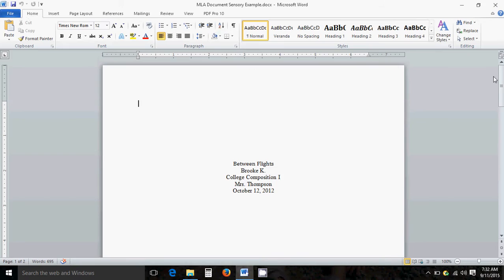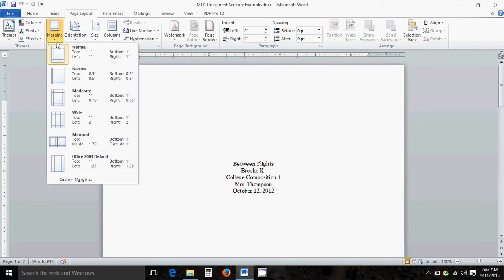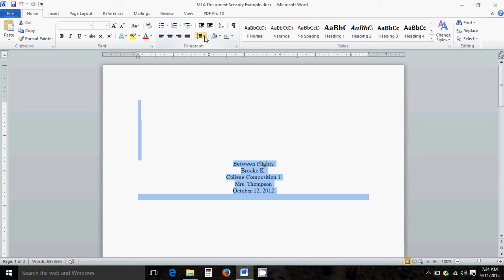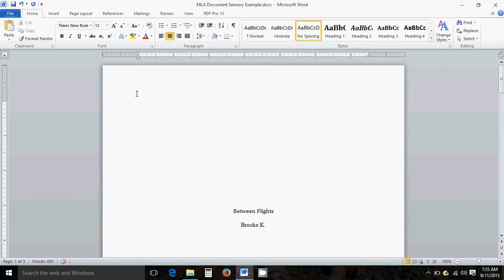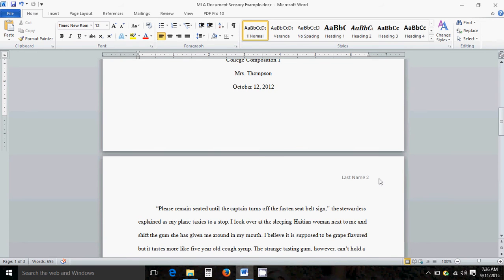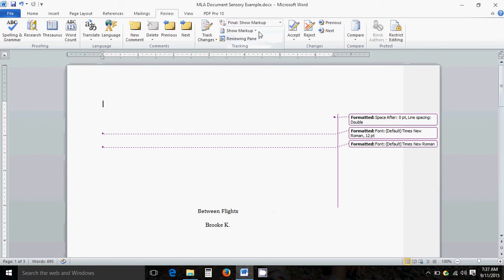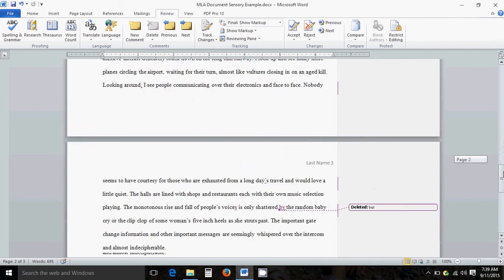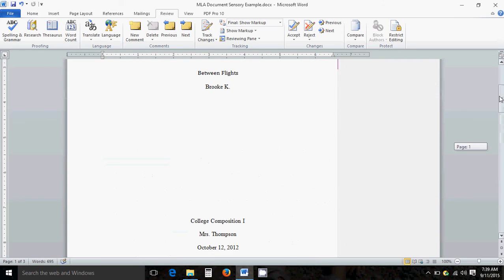How To with Word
Setting up MLA and viewing Comments